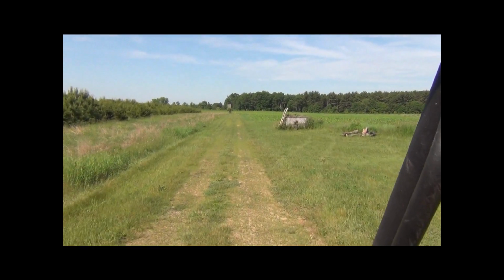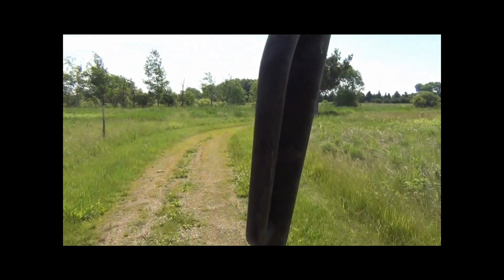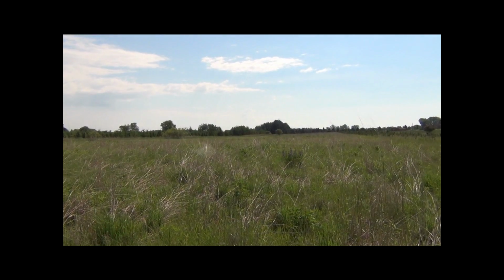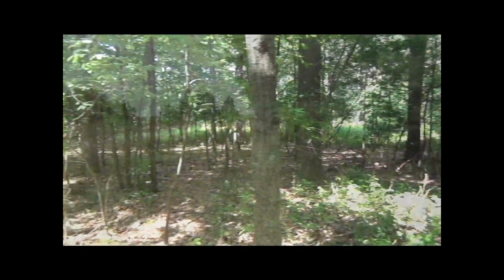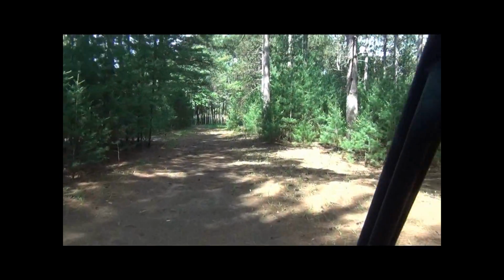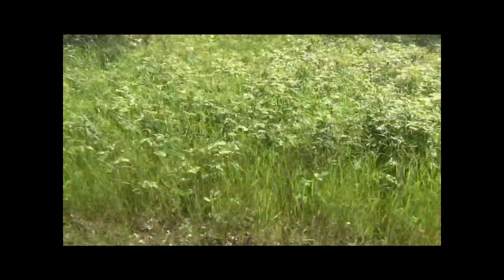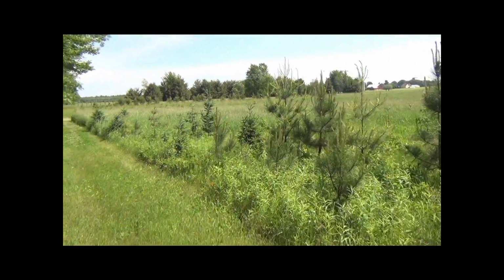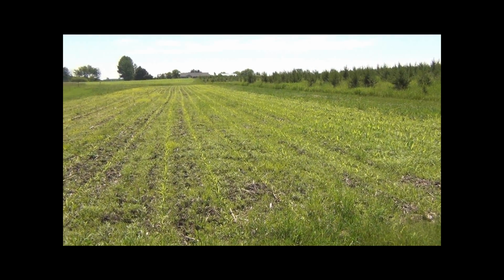76 Acre Waupaca County 2013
Check out this beautiful piece of property located near the Cloverleaf Lakes in Waupaca County.  The property consists of 76 acres, a home and a large extra garage.

The entire property is impeccable and would make someones dream of living in the country and hunting big deer and turkeys right out your own back door!